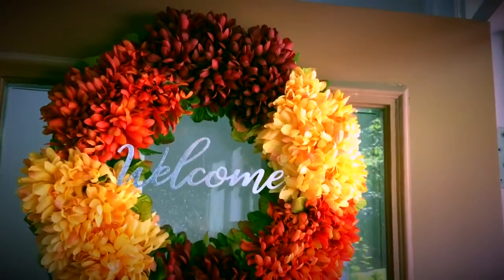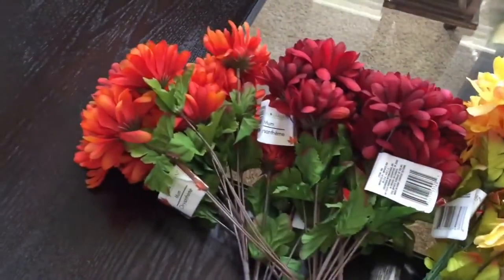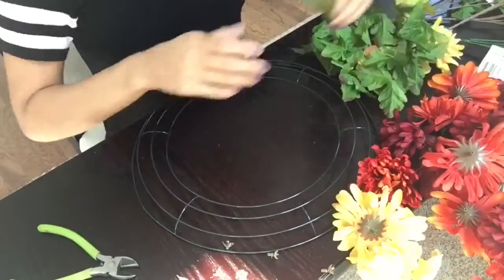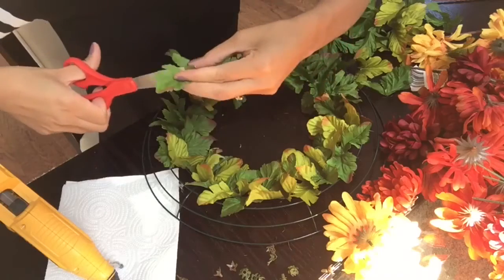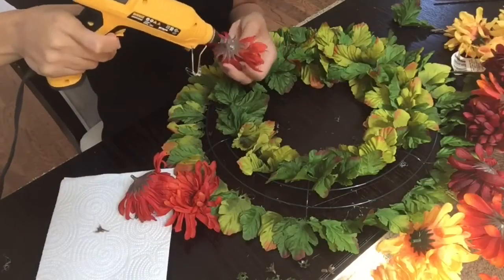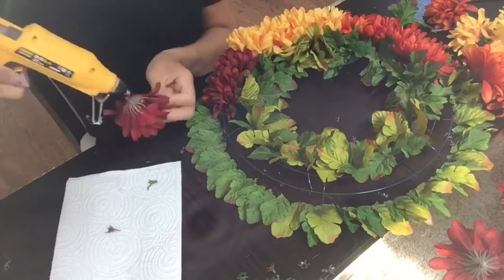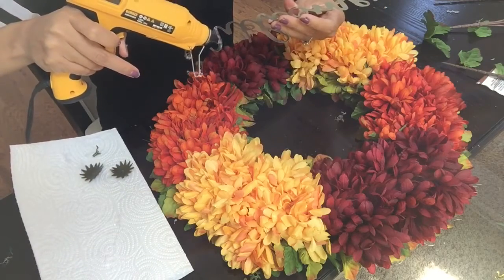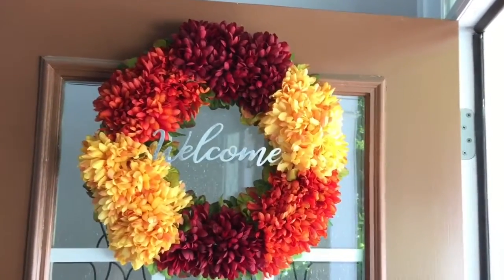Fall DIY Wreath Dollar Tree